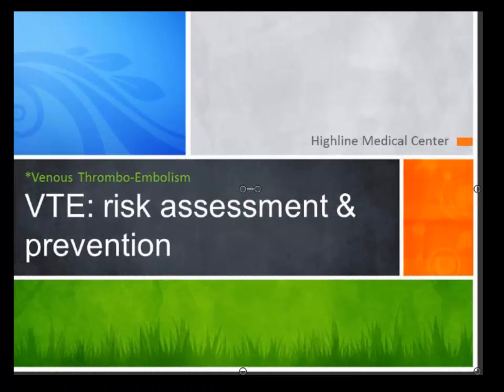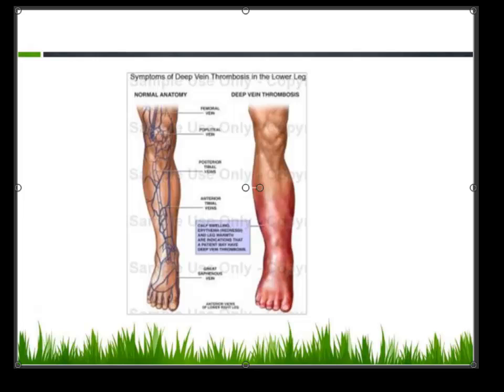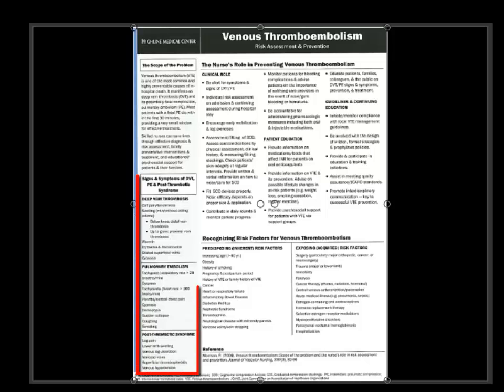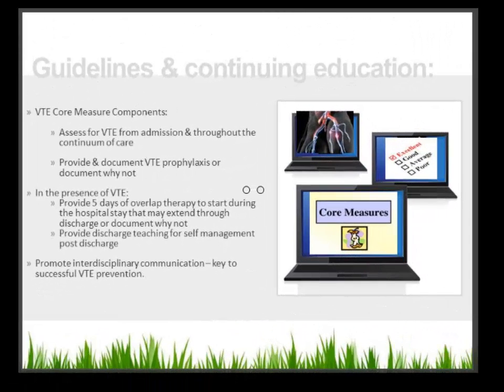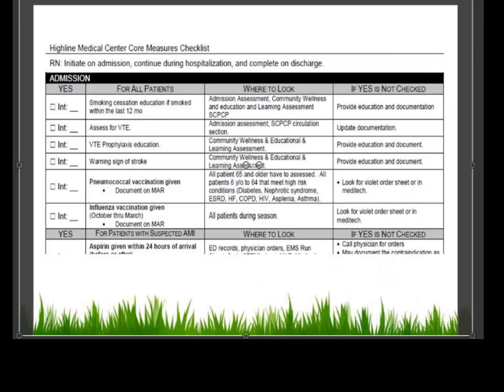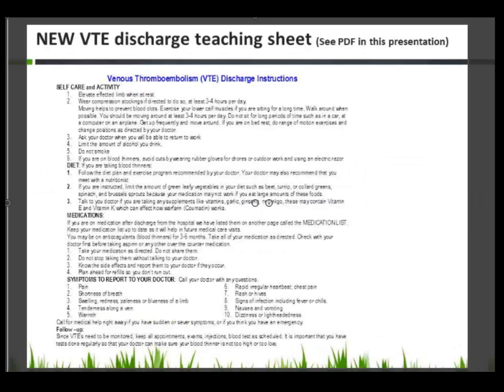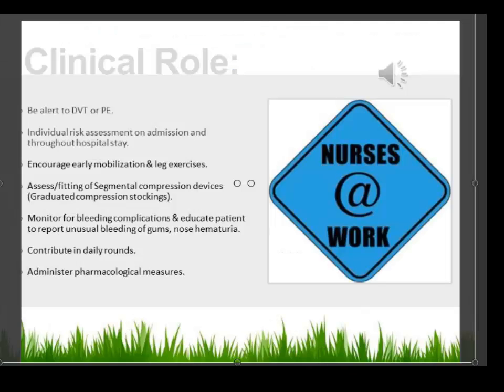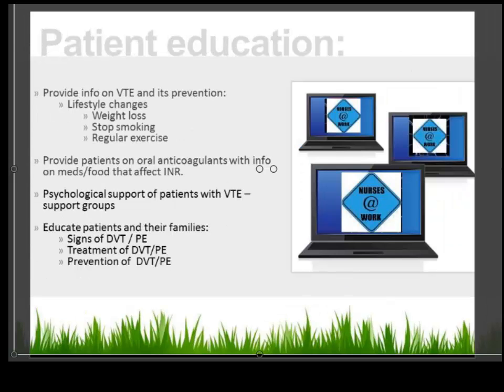VTE NEWEST CORE MEASURE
Highline Medical Center staff education
Burien, WA
Presenter: Phil Baker MSN, RN
Contributor: Lori McArdle MSN, RN